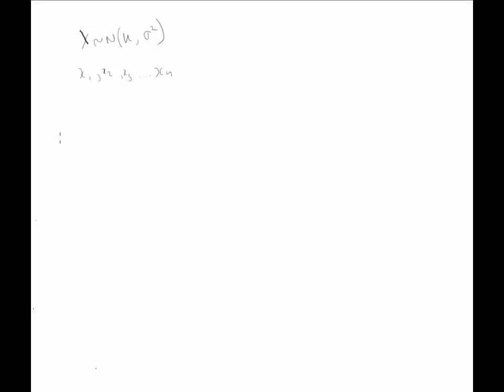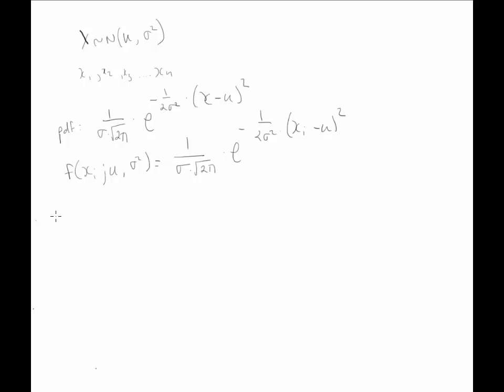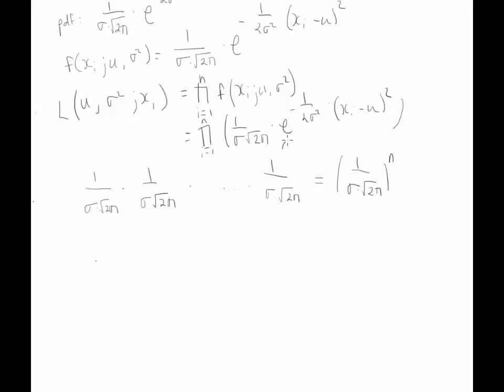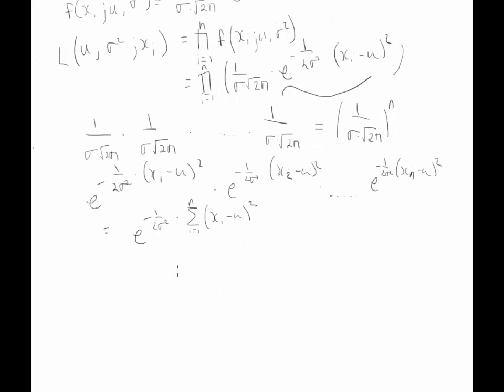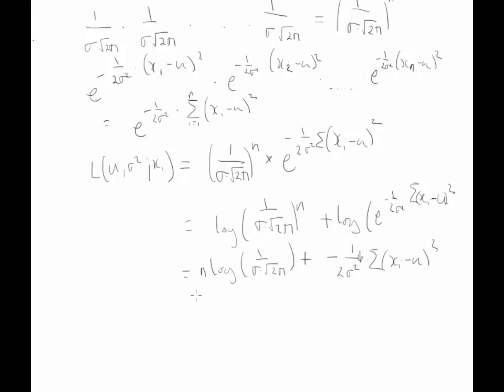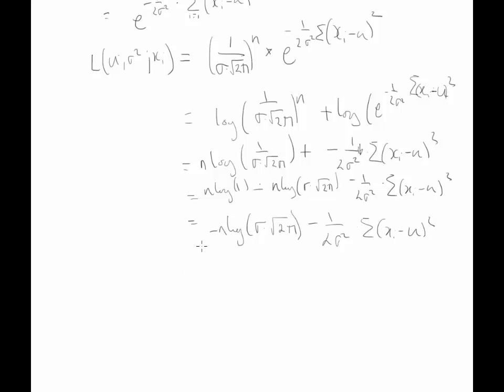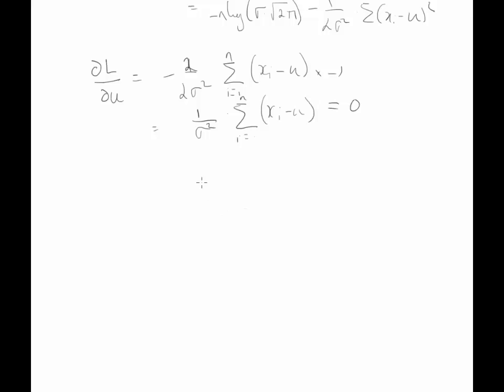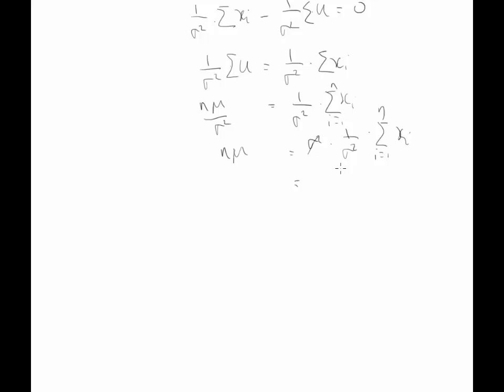Maximum Likelihood Estimation (MLE): MLE Method - Parameter Estimation - Normal Distribution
Using the Maximum Likelihood Estimation (MLE) method to estimate the mean of a random variable distributed normally.